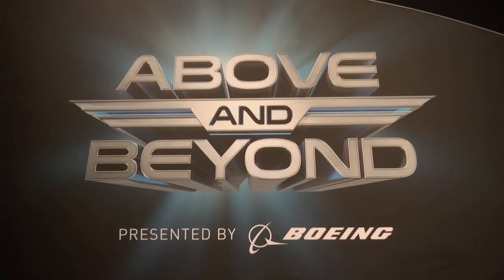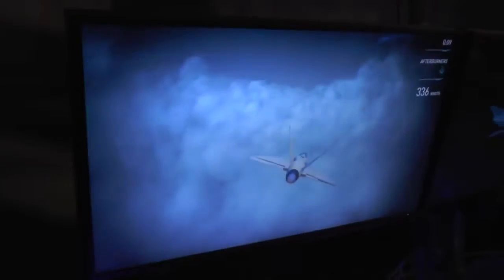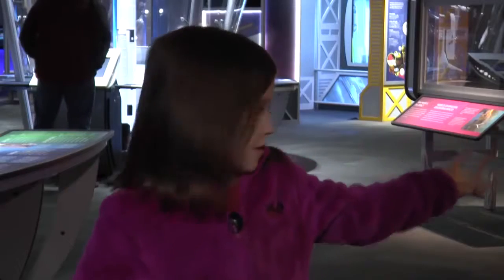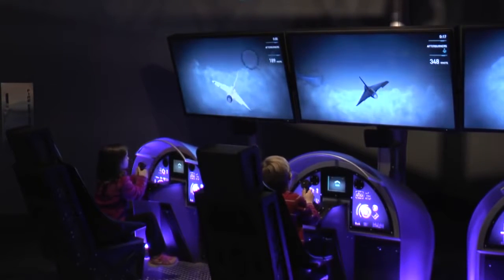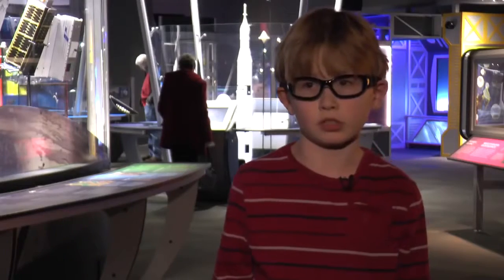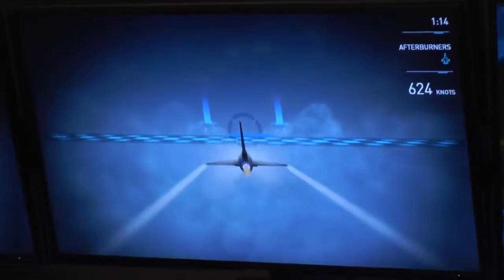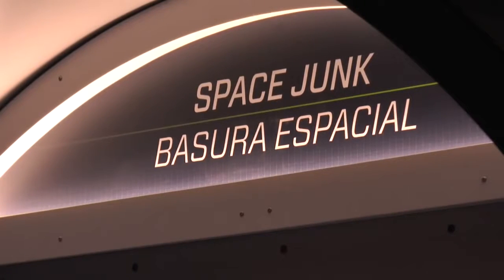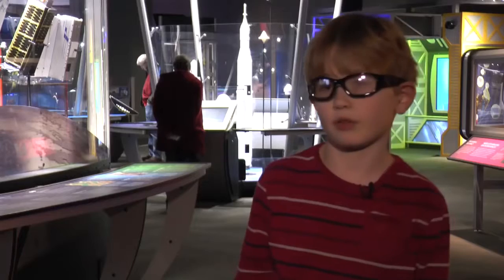Boeing Presents Above and Beyond